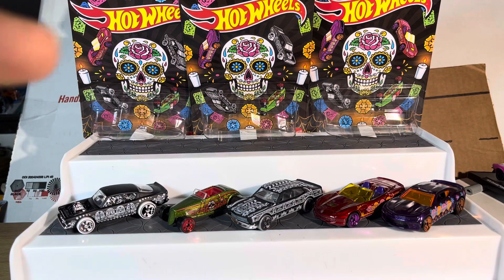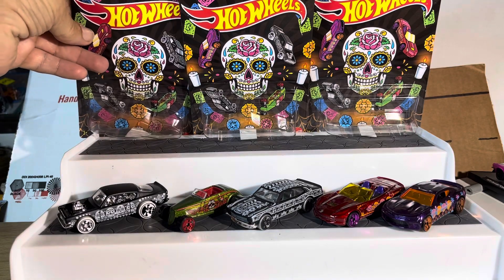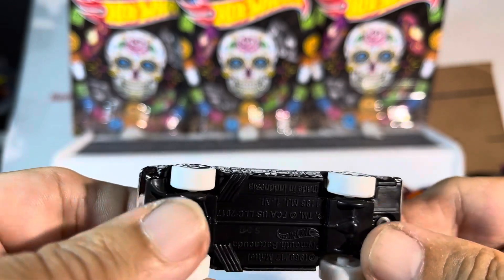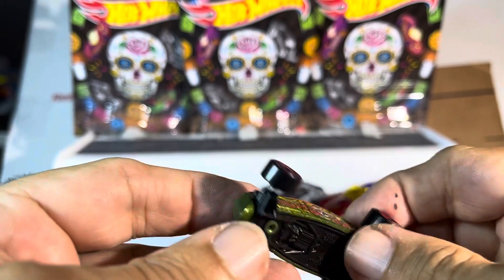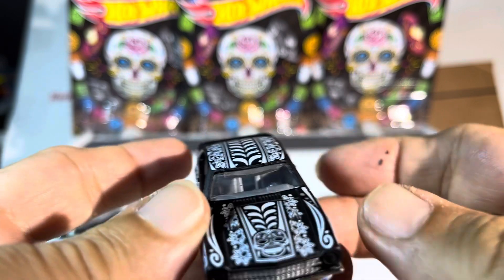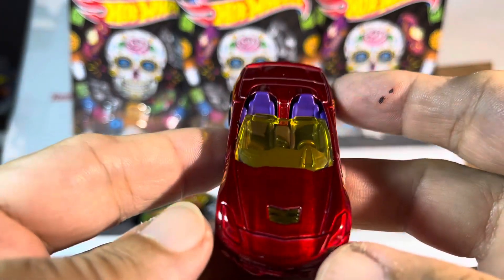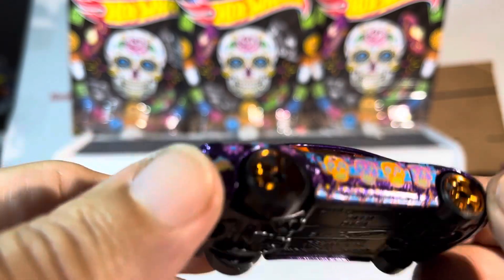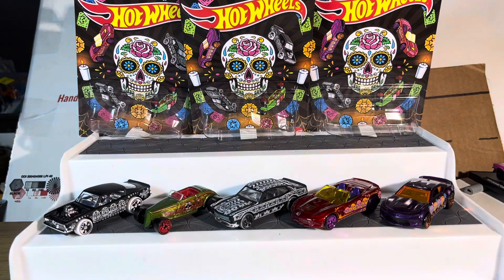Hotwheels Halloween cars 2023 full set review